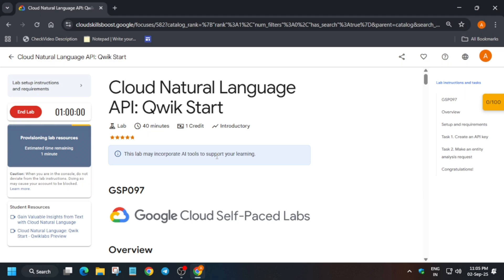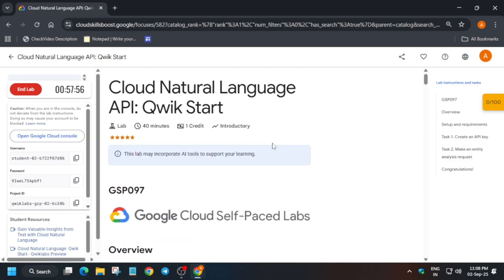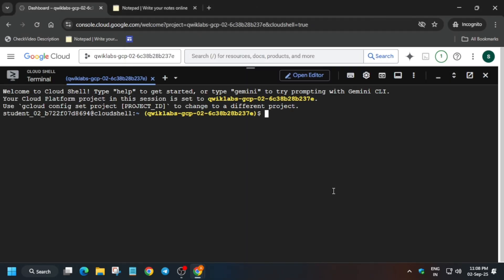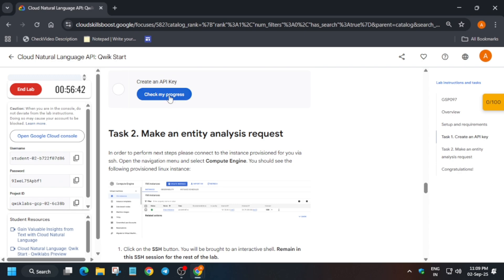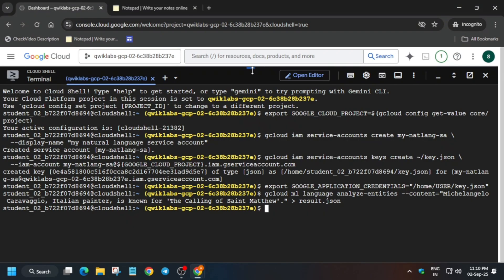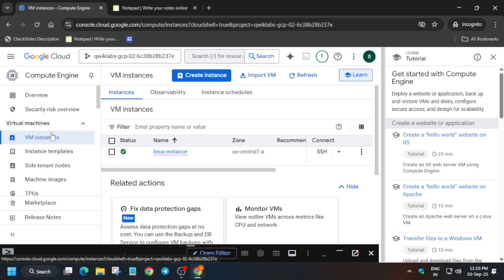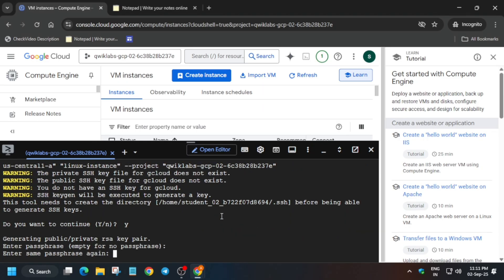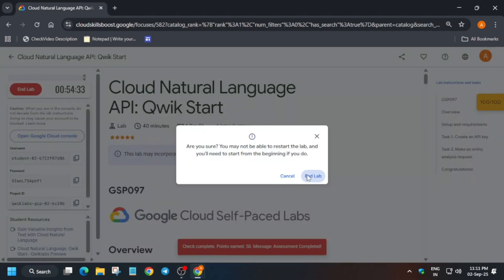Cloud Natural Language API: Qwik Start | Easiest Guide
🔍 Common Queries
qwiklabs
arcade facilitator